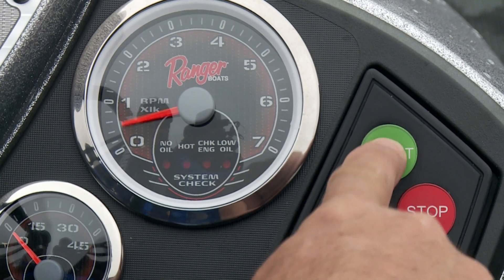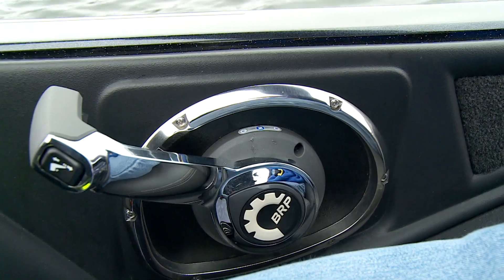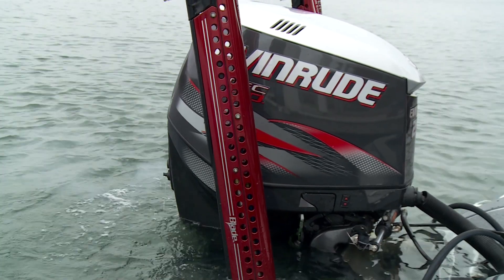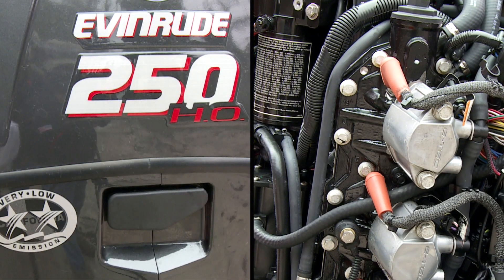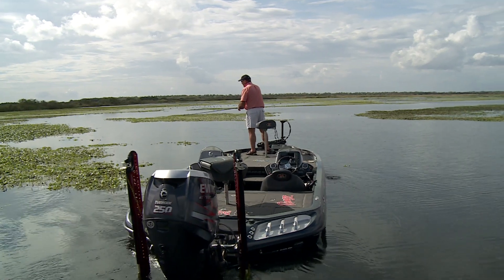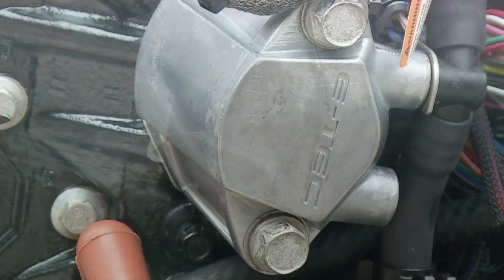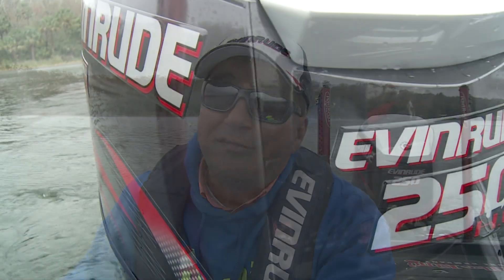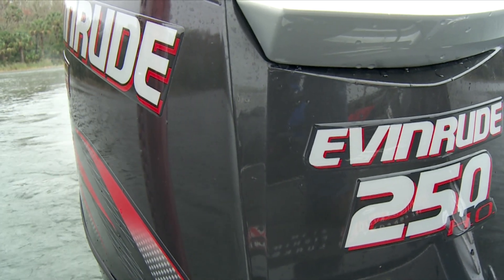Evinrude E-TEC Ease of Maintenance by Hook n' Look